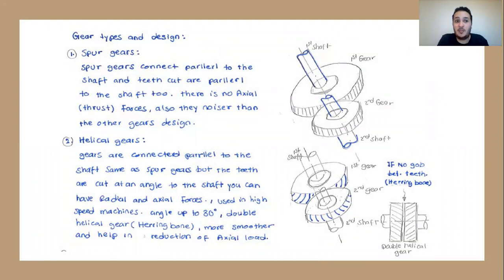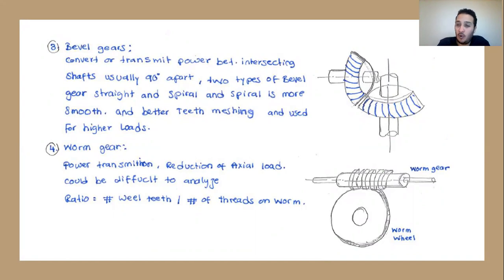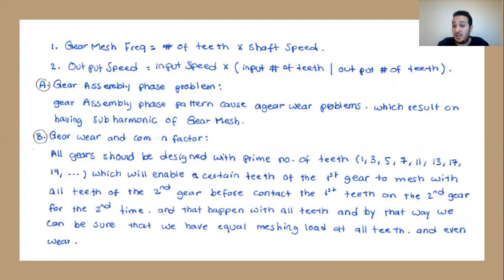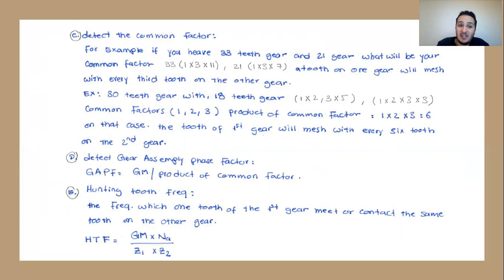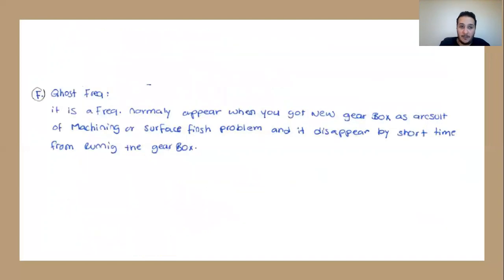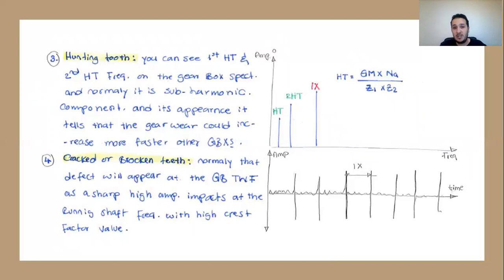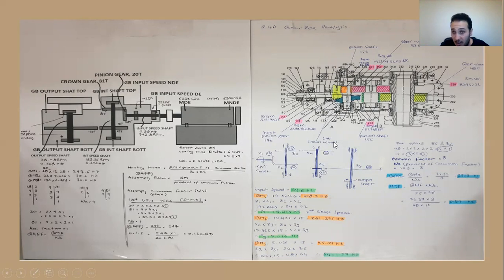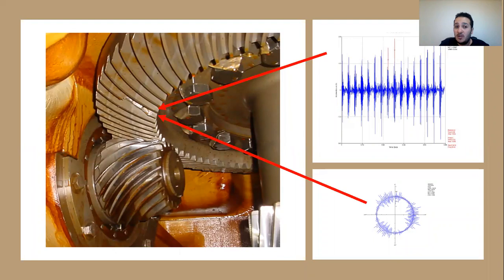Gear Box Fault Analysis